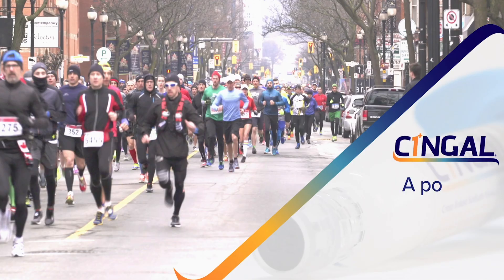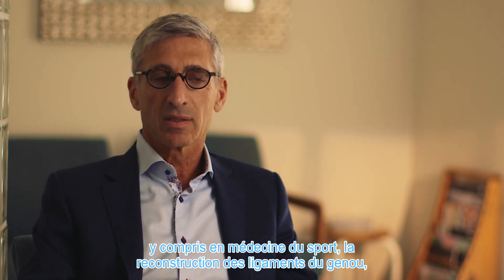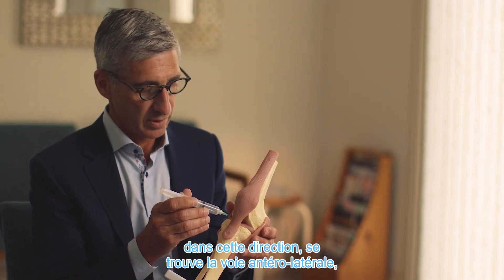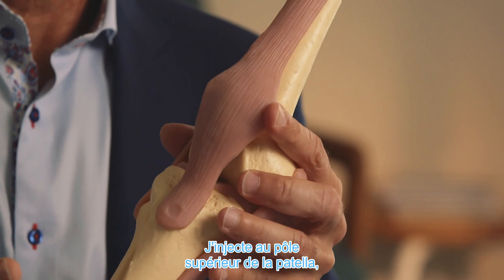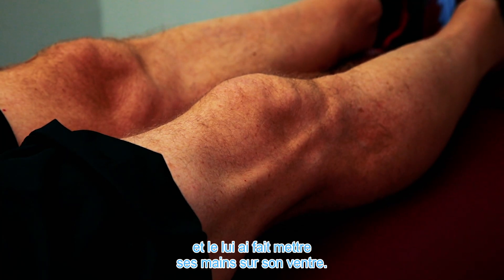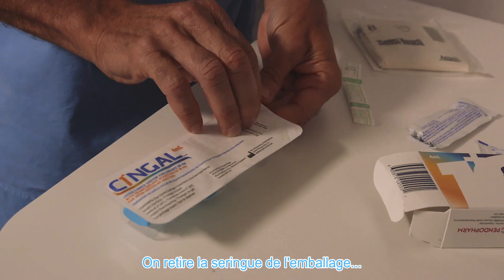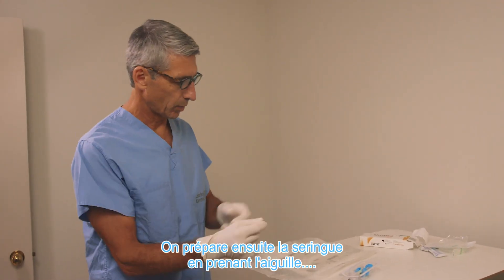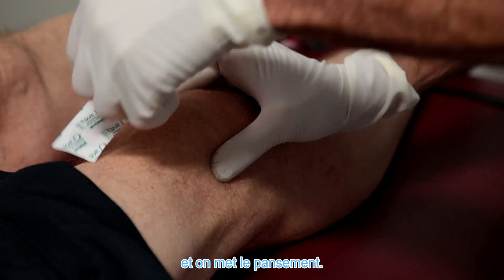Infiltration acide hyaluronique dans le genou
Pharmadyne présente : Un chirurgien orthopédique canadien effectue une infiltration d'acide hyaluronique destinée à soulager le patient qui souffre d'arthrose.